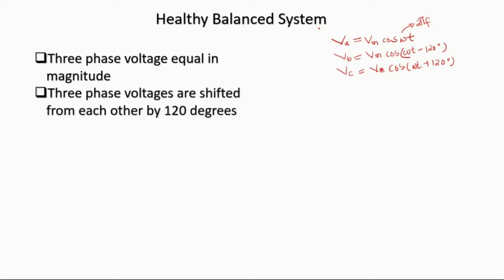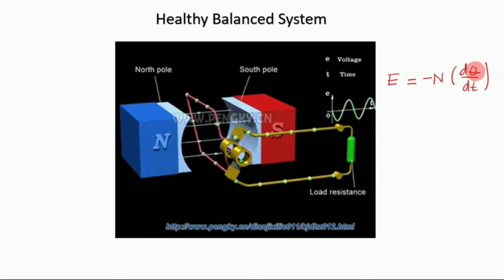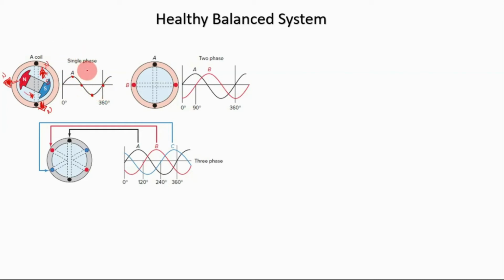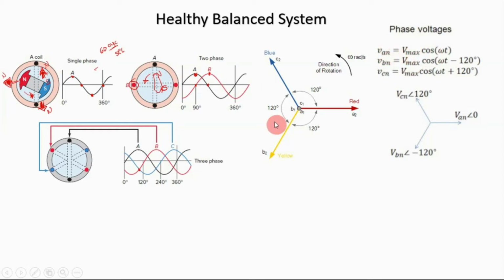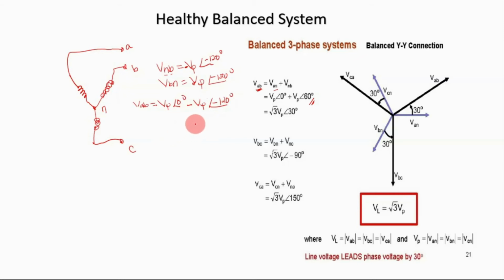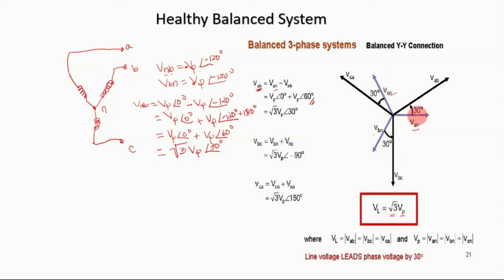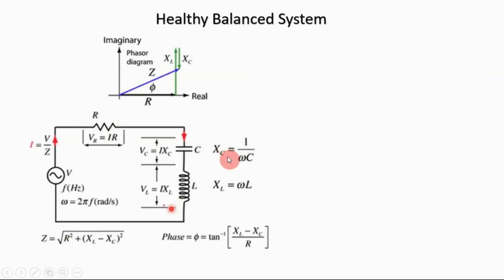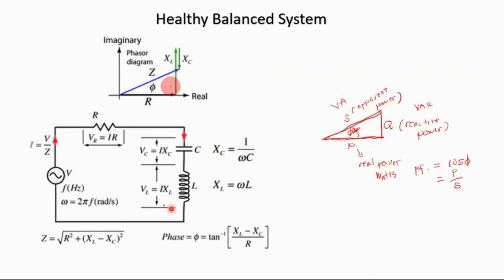Healthy Balanced System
When is a three-phase balanced system healthy?